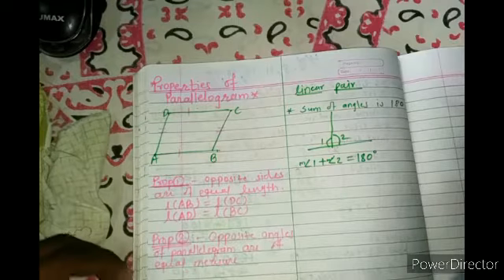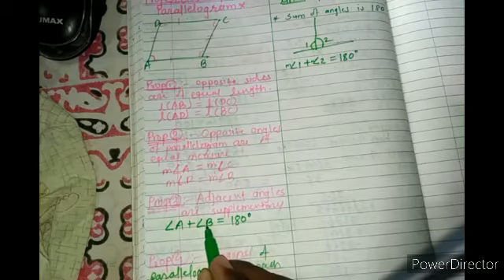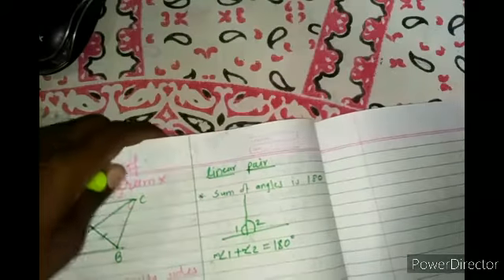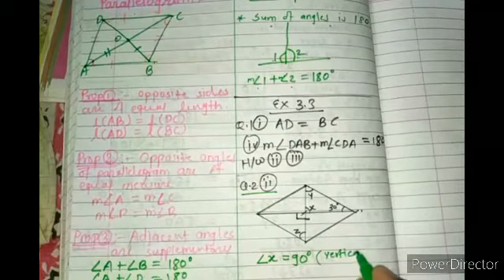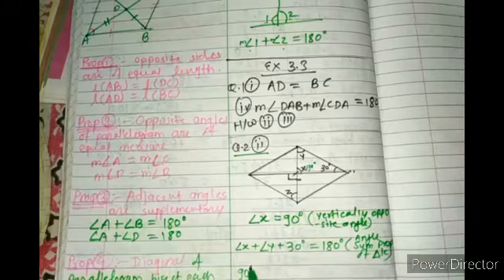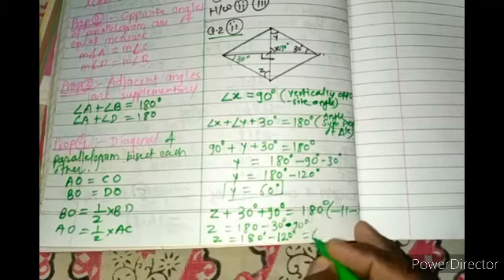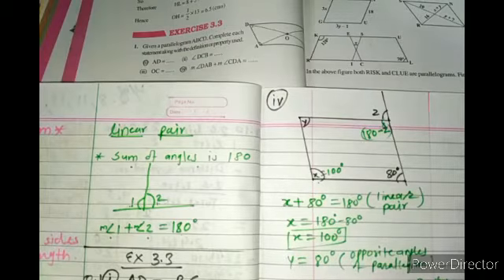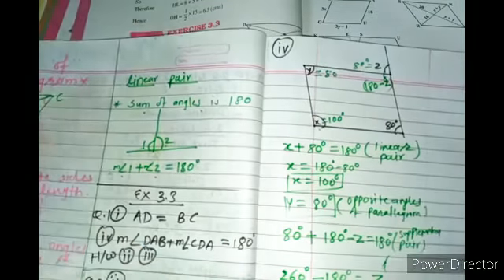Properties of parallelogram